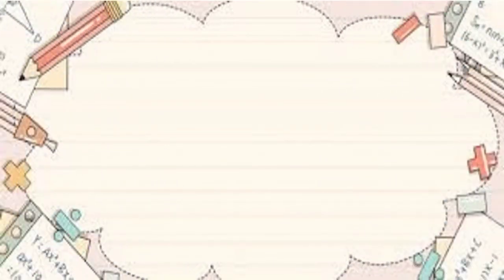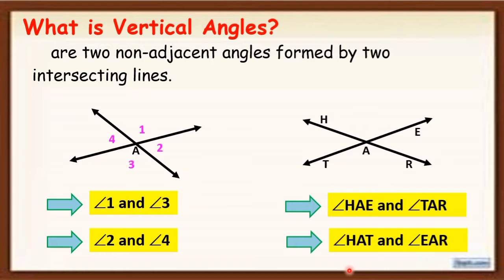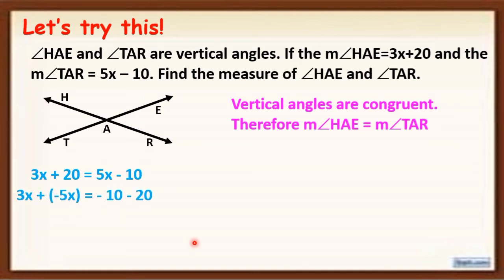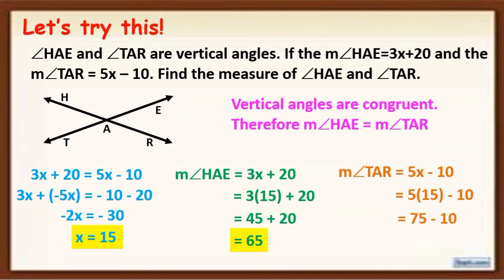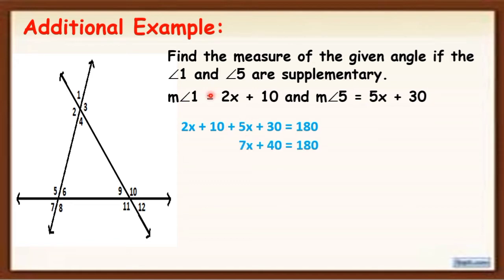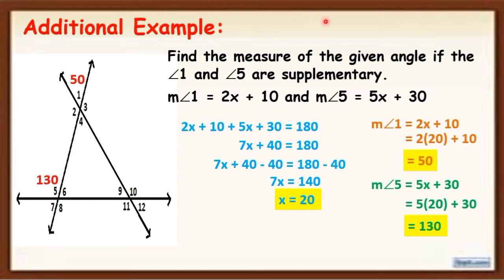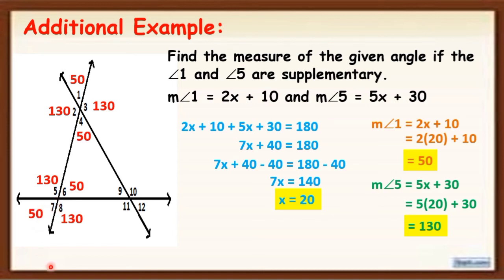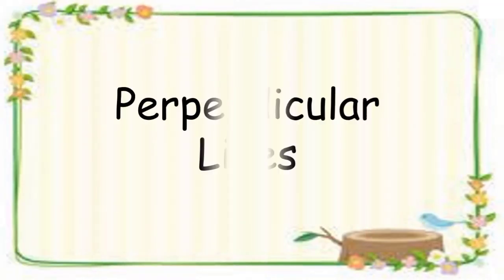Q3_7. VERTICAL ANGLES AND CONGRUENT ANGLES | GRADE 7 | TEACHER SHE ROSA-UT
Title: VERTICAL ANGLES AND CONGRUENT ANGLES

Third Quarter 2_Lesson